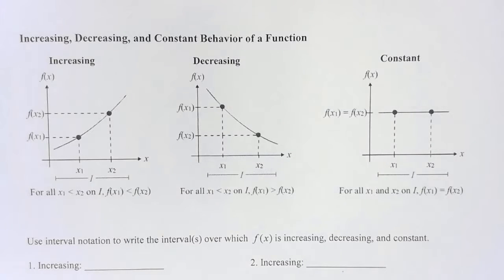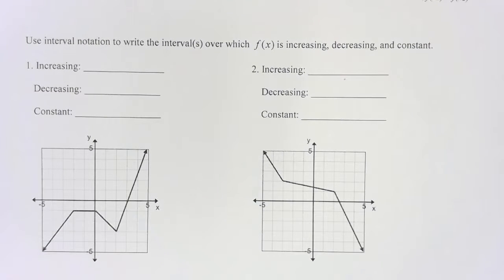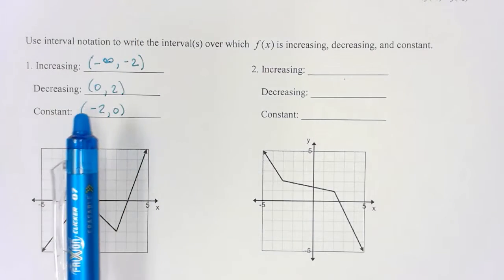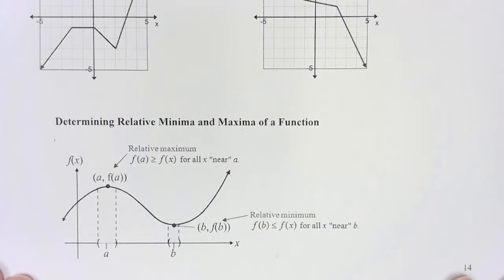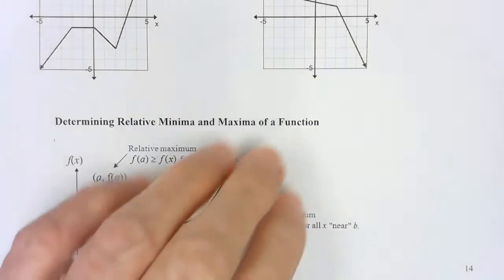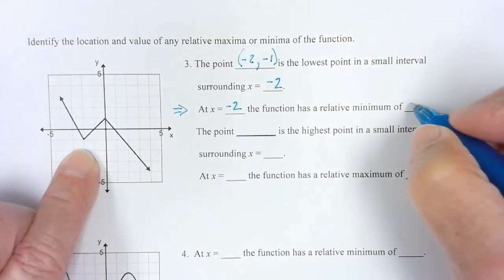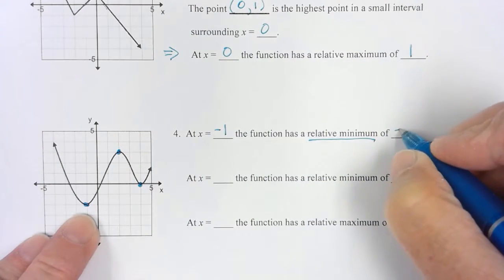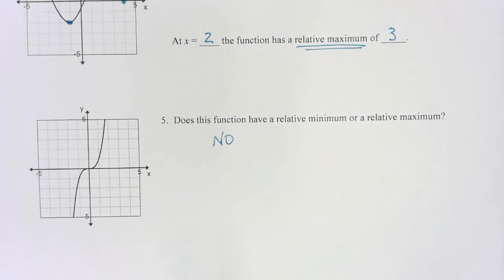Video 29 Analyzing Graphs of Functions